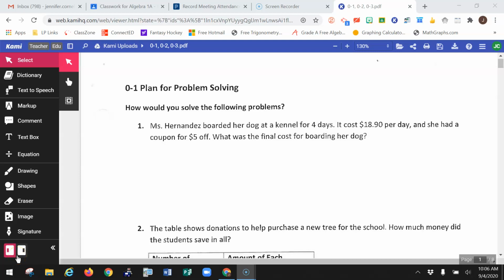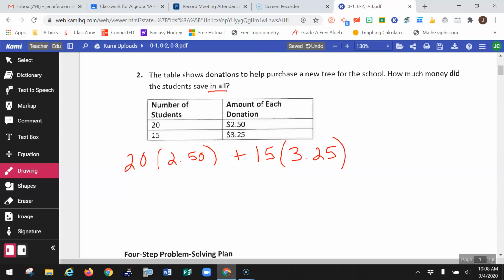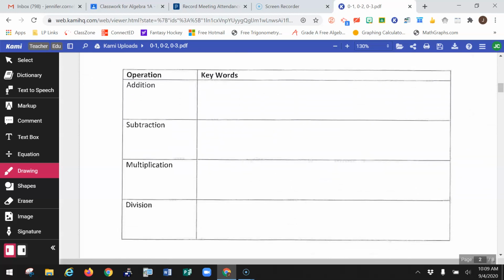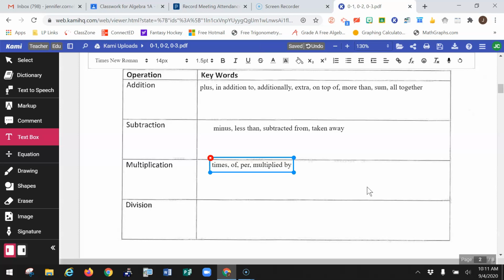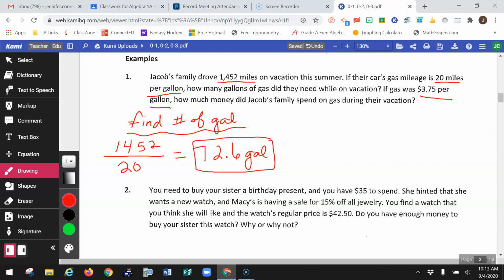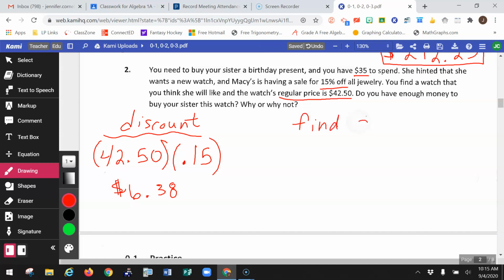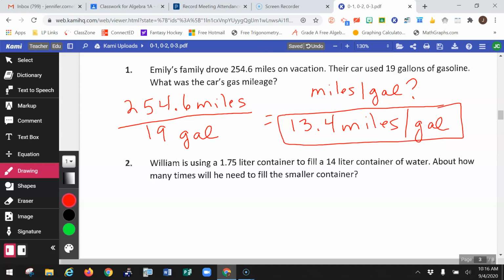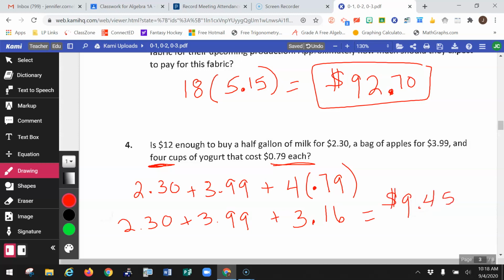Recording #86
0-1 Notes and Practice